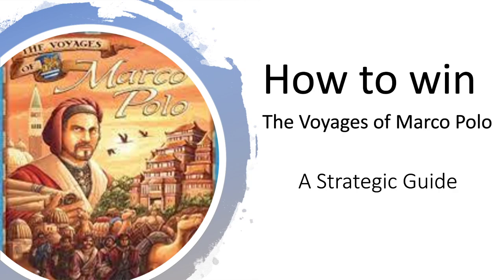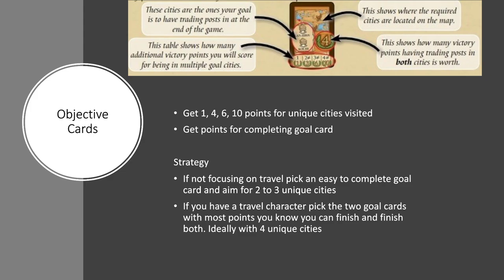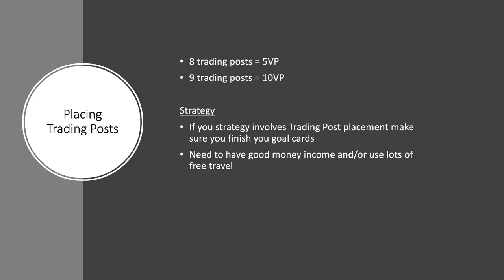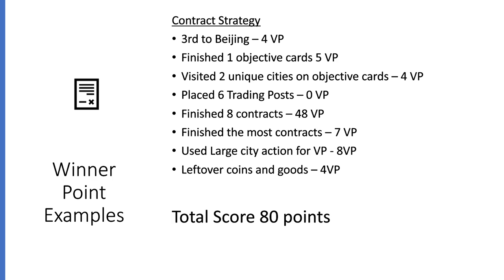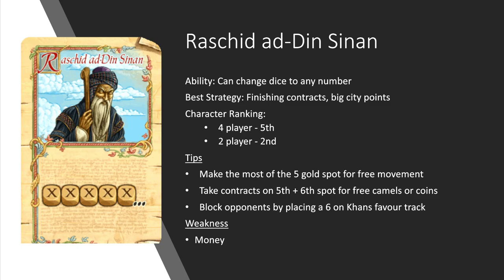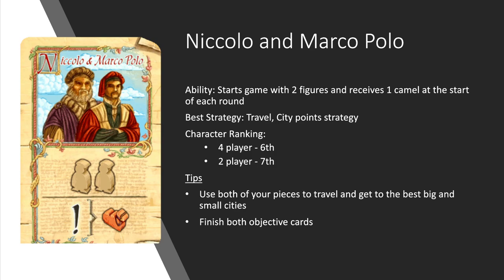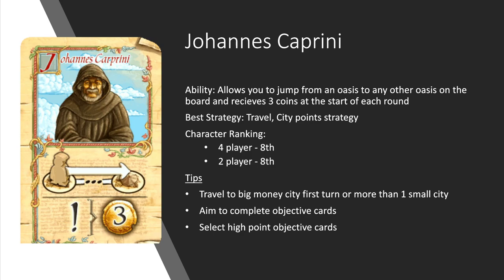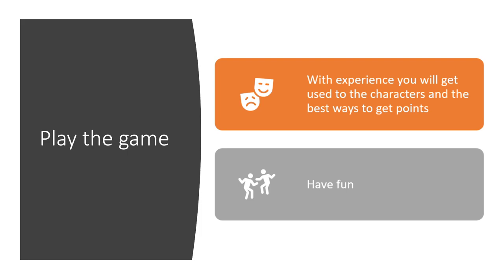How to Win! The Voyages of Marco Polo - A Comprehensive Strategy Guide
Win your next game of The Voyages of Marco Polo with this comprehensive strategy guide.

Let me know what you character ranking list is in the comments